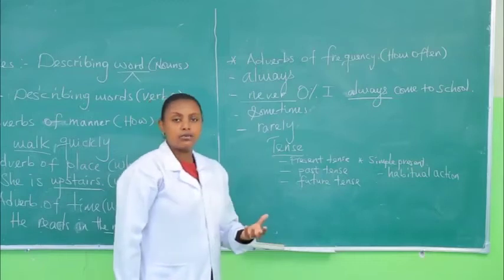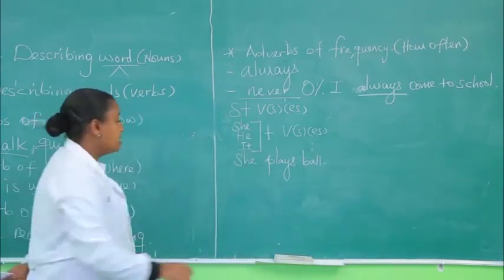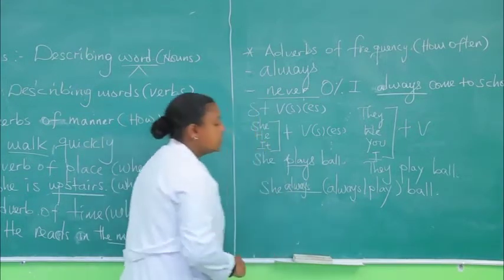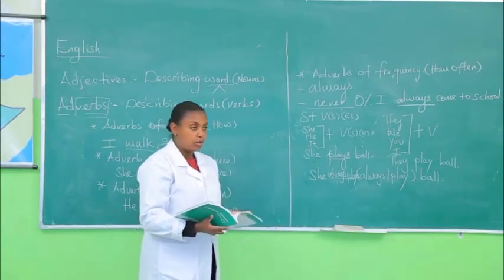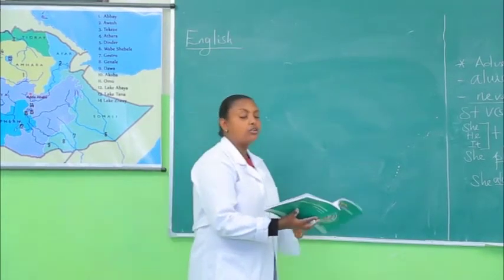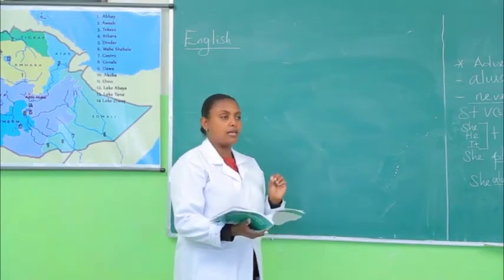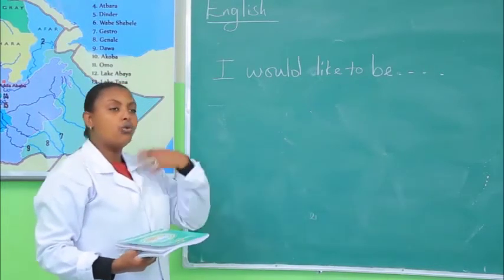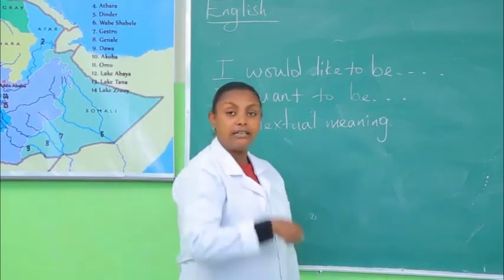Eenglish grade 5 epi 4